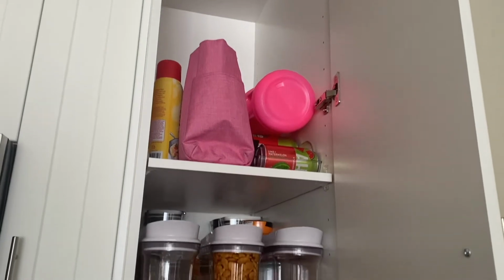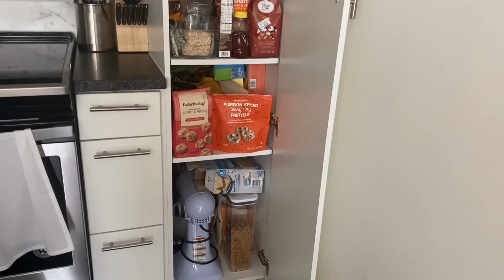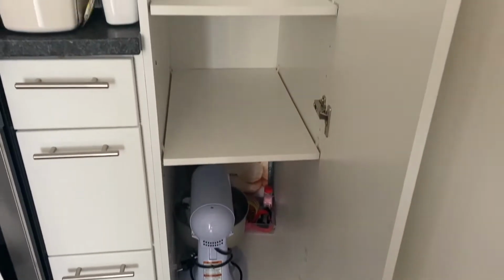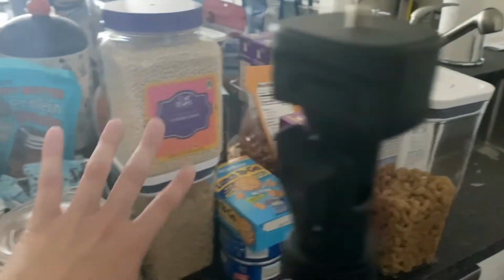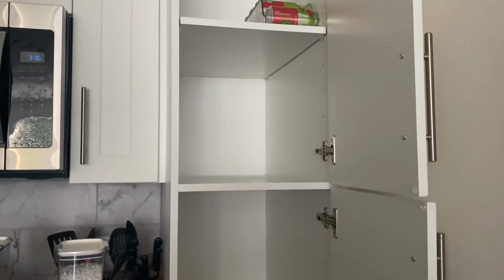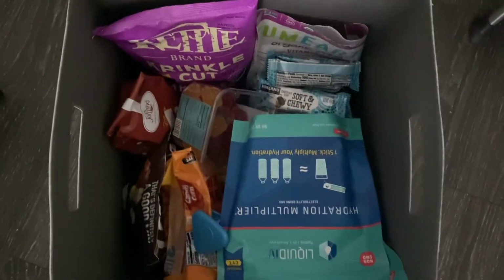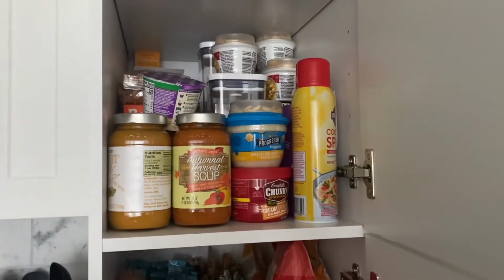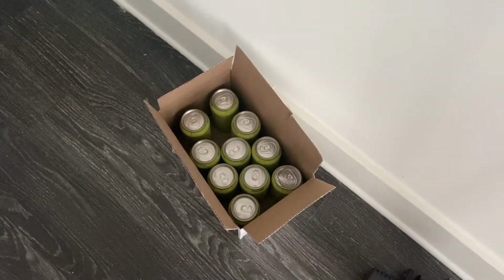Reorganizing My Pantry